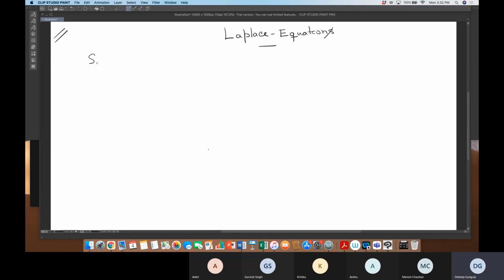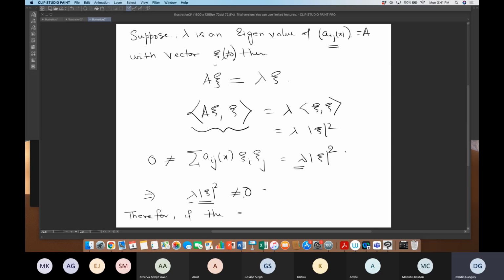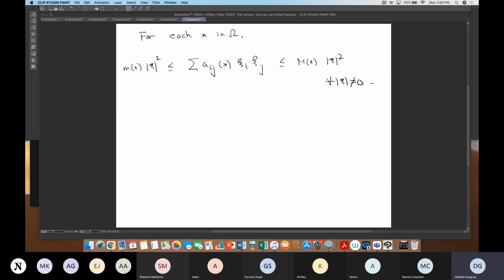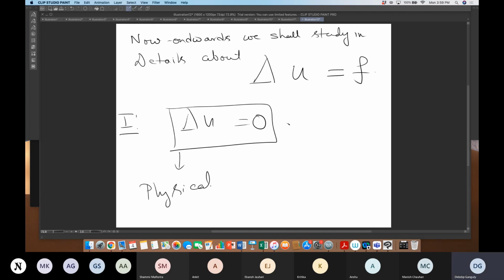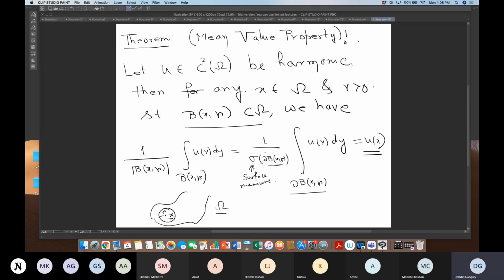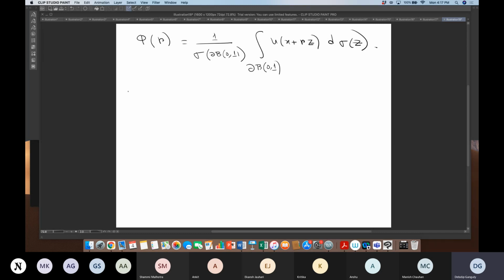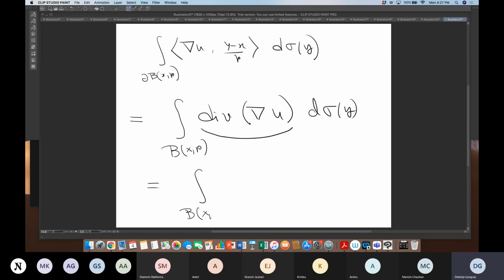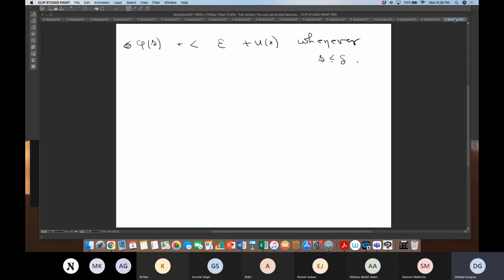PDE LECTURE 14 By Dr.Debdip Ganguly(IITD)